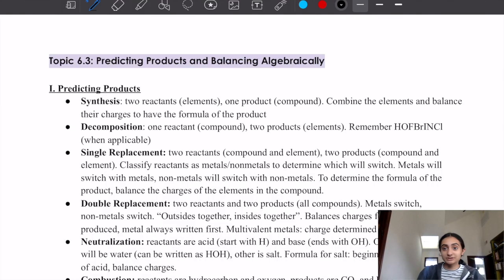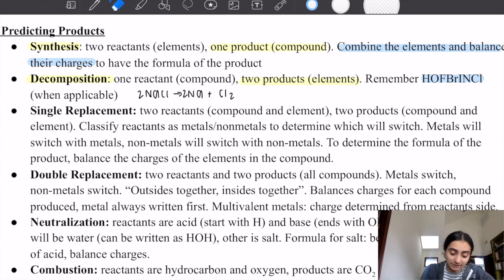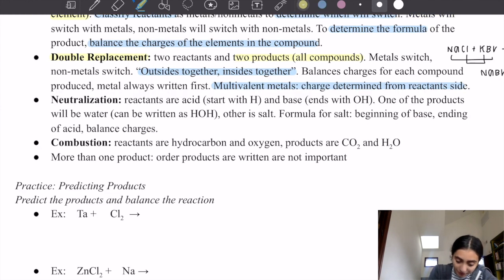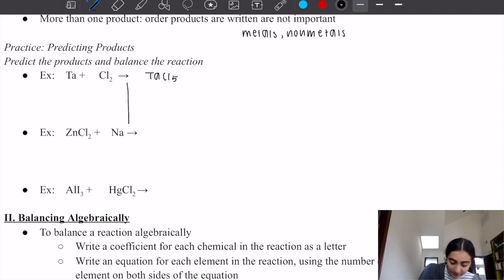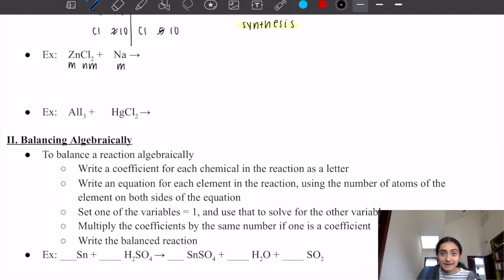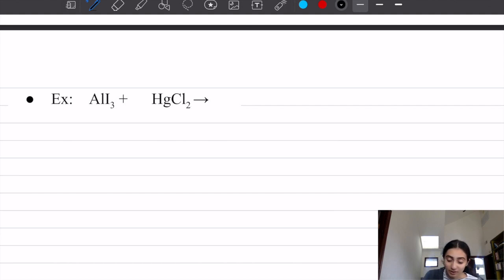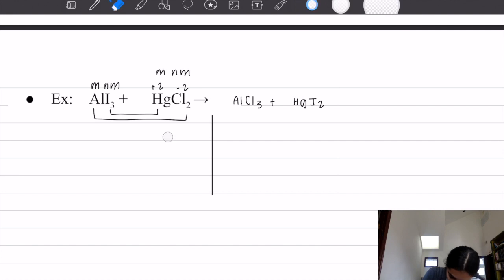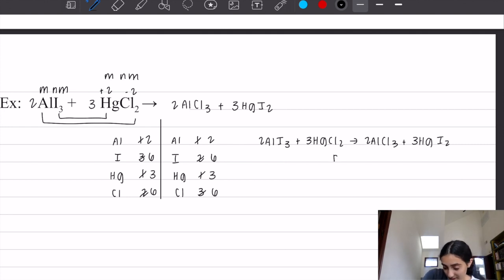Predicting Products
Hi! My name is Talia and I am a high school student passionate about Chemistry and Math. I wanted to start this Youtube channel as a way to explain Chemistry topics from a student perspective. This video is on predicting products.

0:00 intro
0:23 synthesis & decomposition
2:15: single & double replacement
3:36 neutralizations & combustions
5:10 practice predicting products
12:24 outro